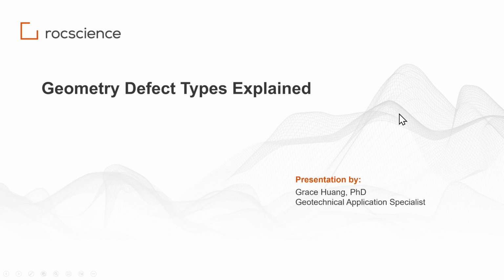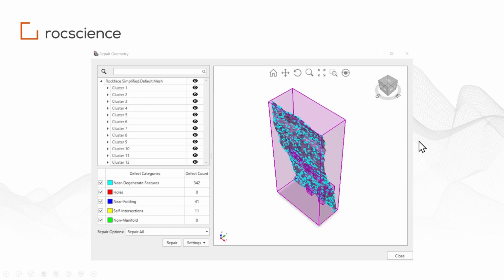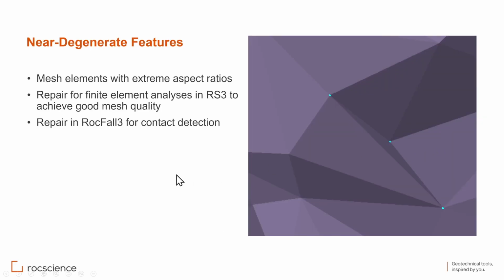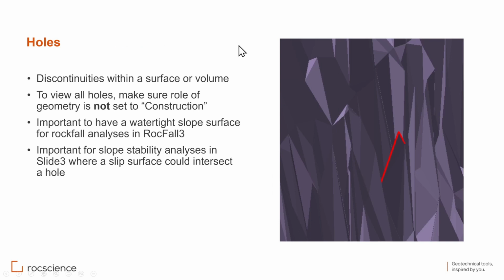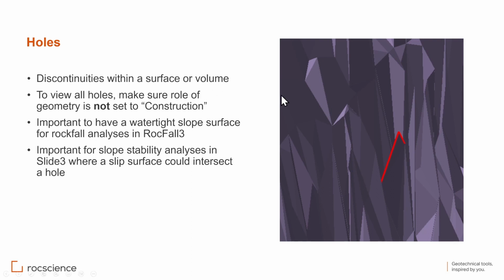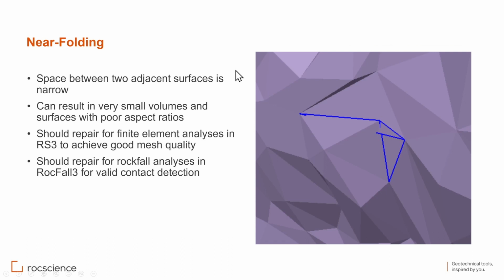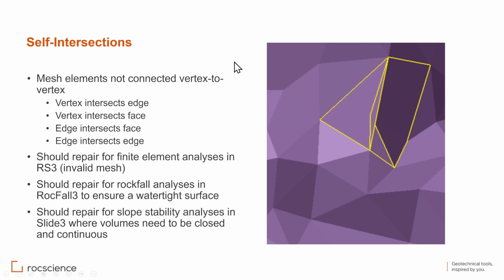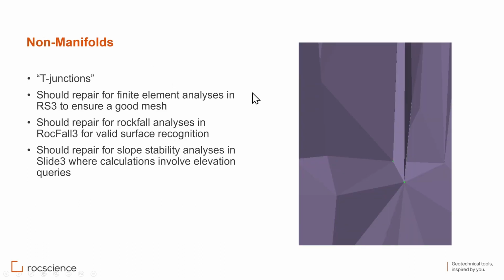Geometry Defect Types Explained | Geometry Manipulation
Our Geometry Manipulation video series showcases the powerful features inbuilt in our 3D software that can help build better geometry and achieve enhanced accuracy and results. Watch this video to learn about the five different geometry defect types that can be identified in your 3D models and how it can affect your analysis.